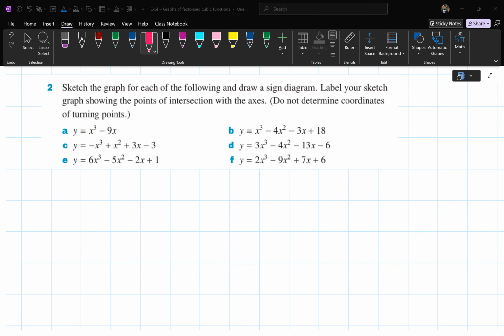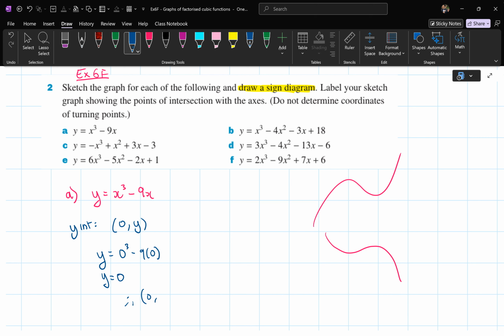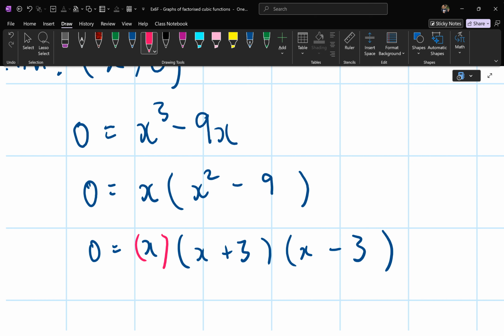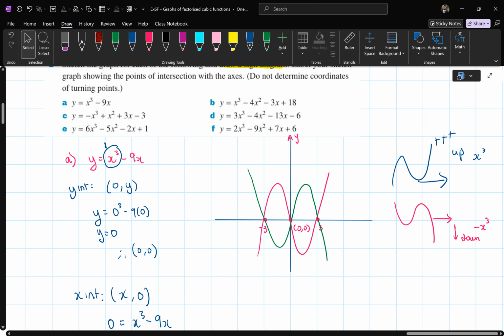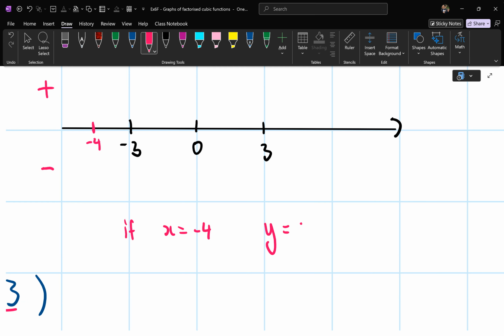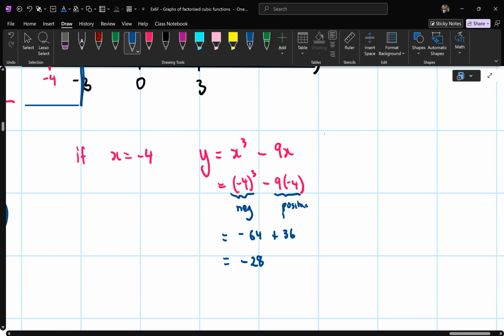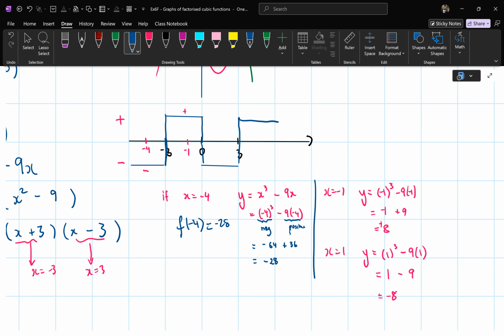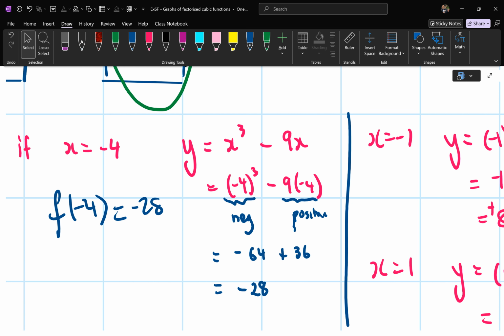Y11MM Ex9F sign diagram